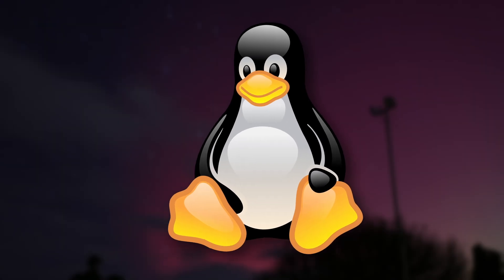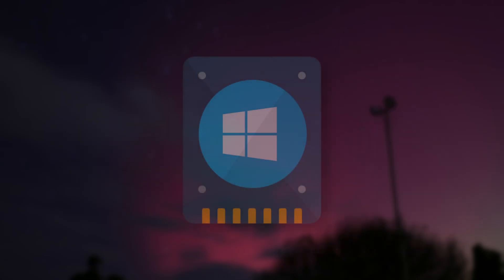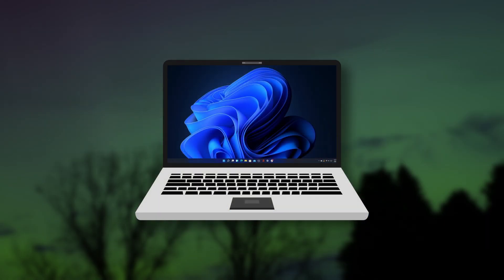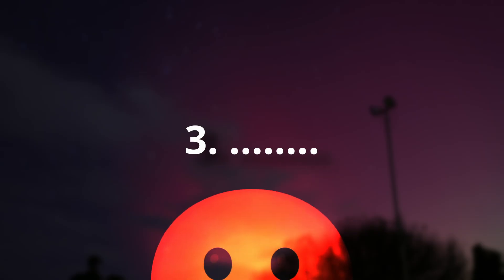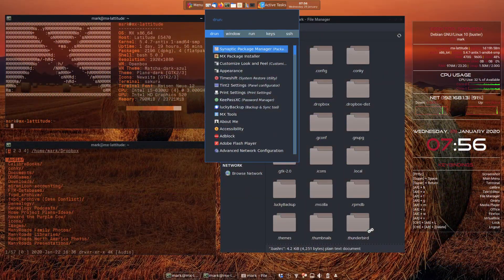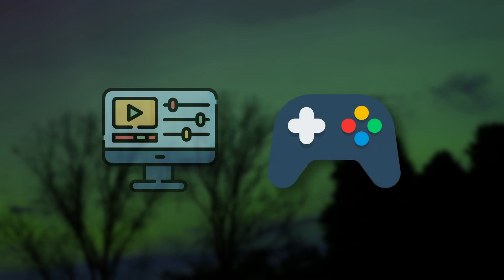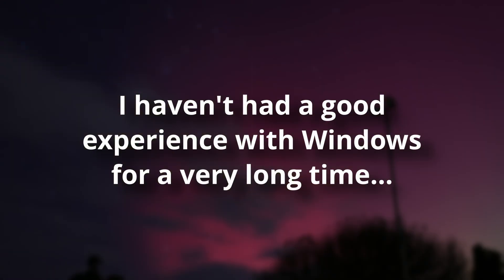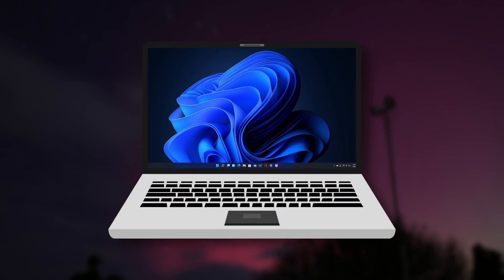TOP 5 Reasons to NOT switch to Linux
These are some of the reasons why you might want to consider NOT making the switch to Linux!